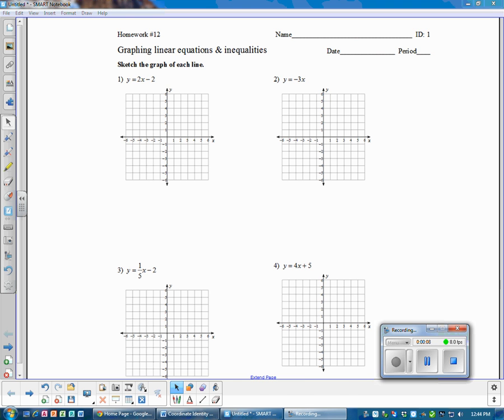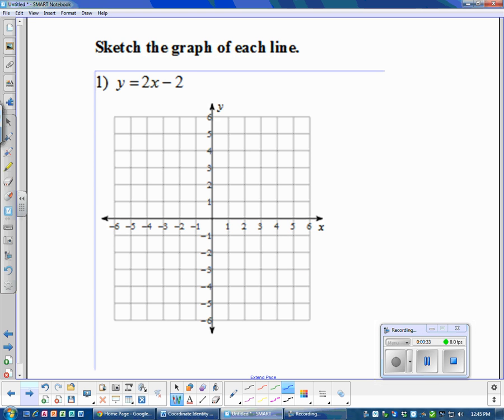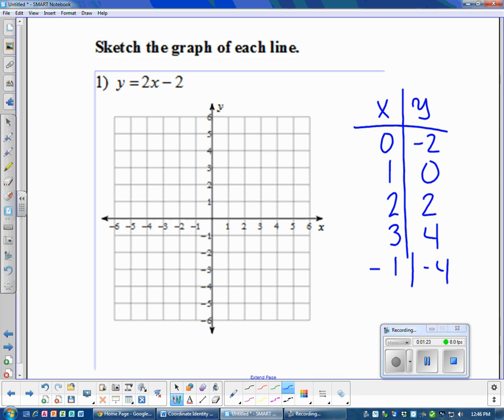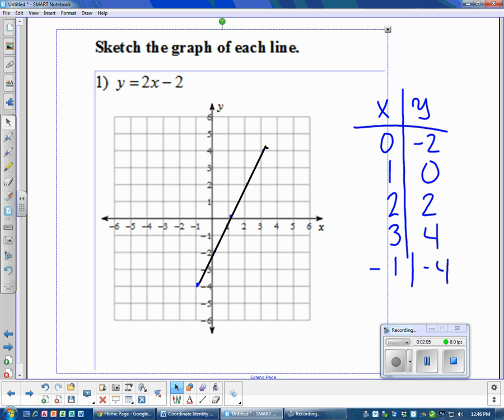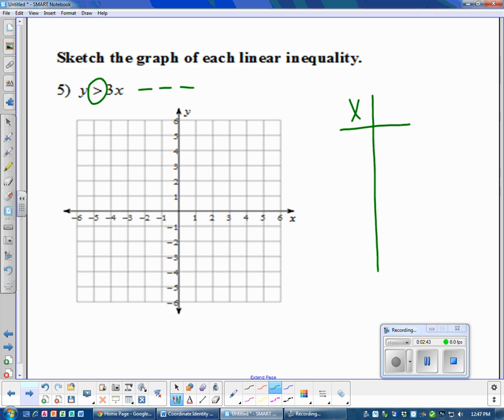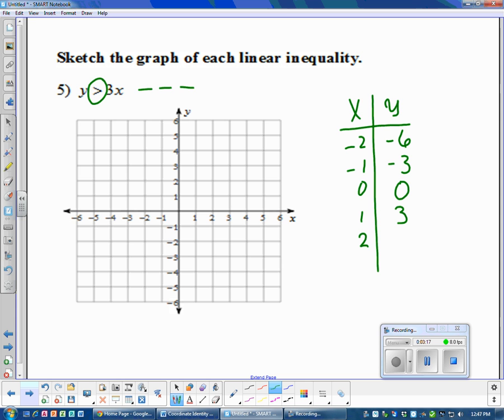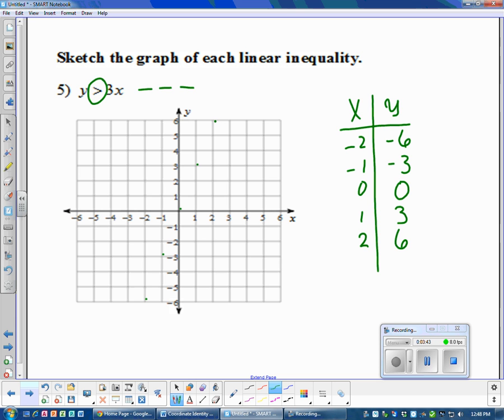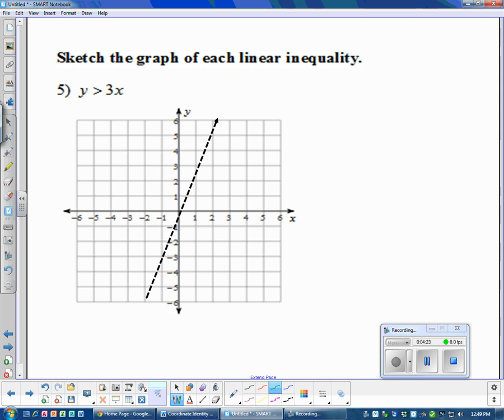Ms. Gomez HW #12